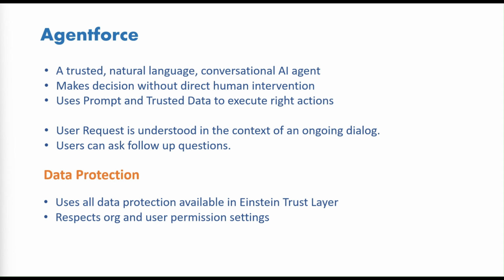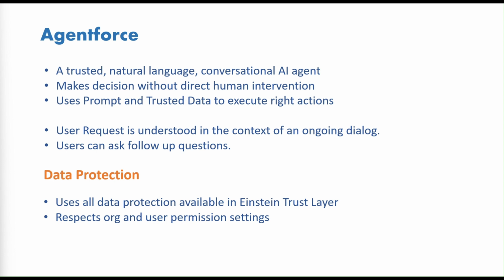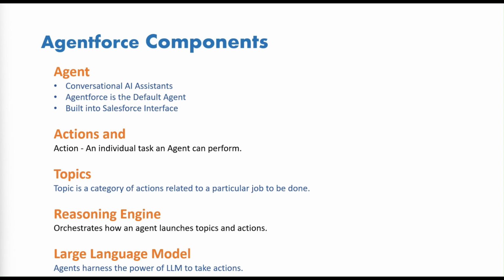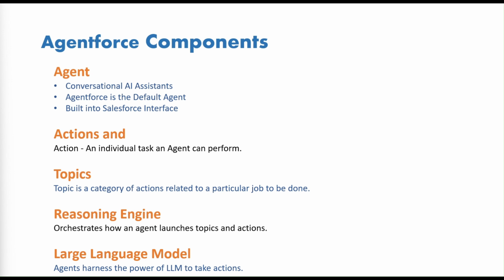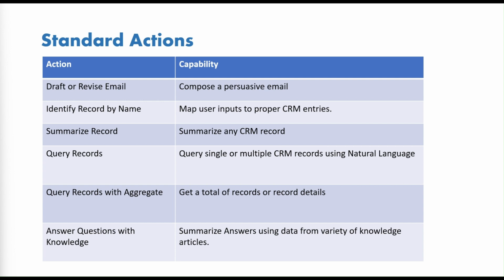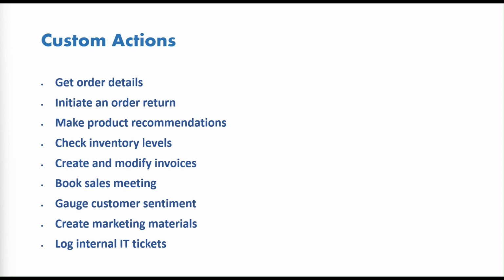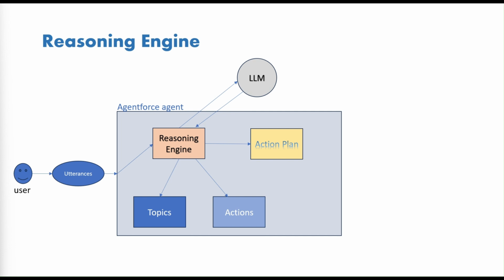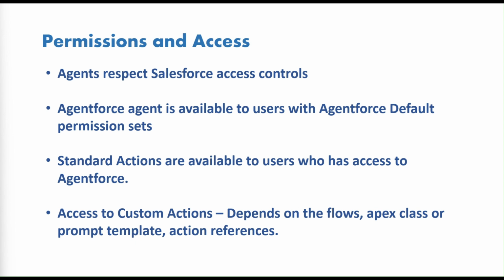Salesforce AI Specialist Lesson 7 -Agentforce Basics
This is the seventh lesson in this series - Salesforce AI Specilaist Certification Exam Tutorials.

This lesson covers the basics of Agentforce. It looks into the building blocks of Agentforce, such as Assistant, Topics, Action, Reasoning Engine, and LLM.